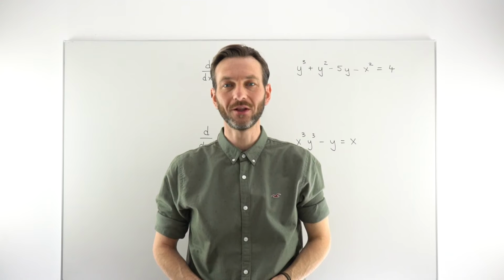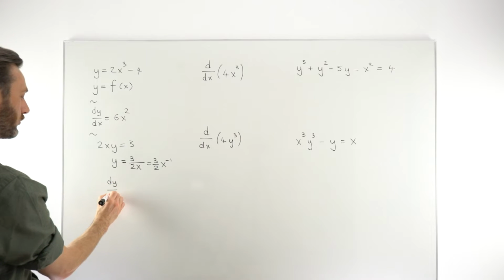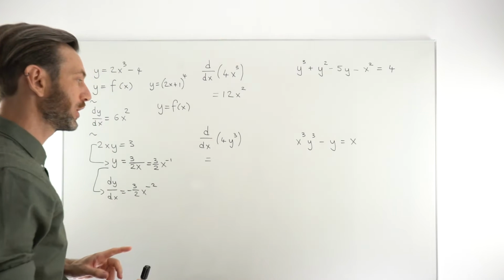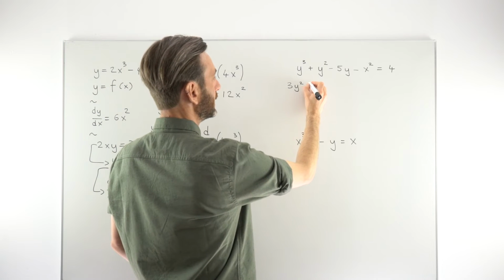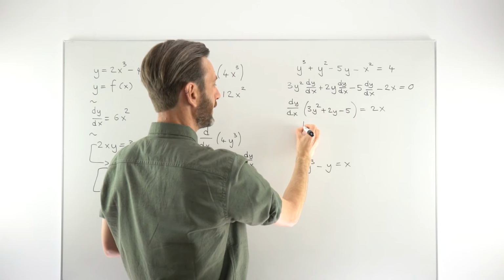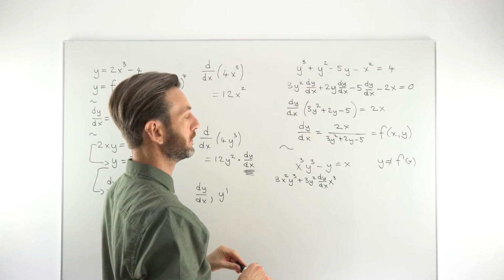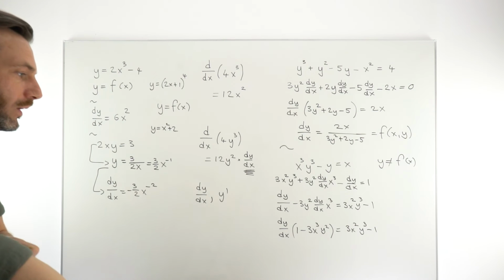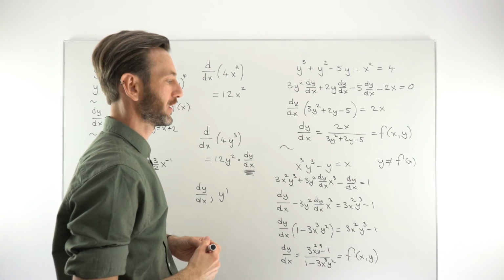Implicit Differentiation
In this class you'll learn how to differentiate functions which are defined implicitly. We often see functions written as y=f(x) - these are explicitly defined functions. Functions which cannot be written in this way may be implicitly defined and require a special technique to differentiate them.

Gary